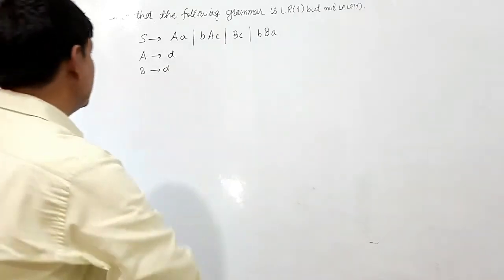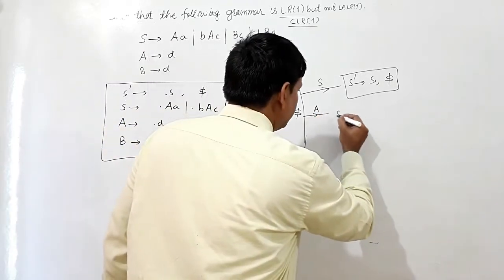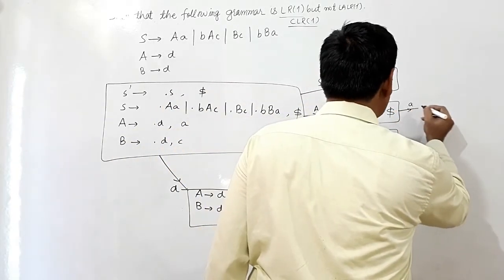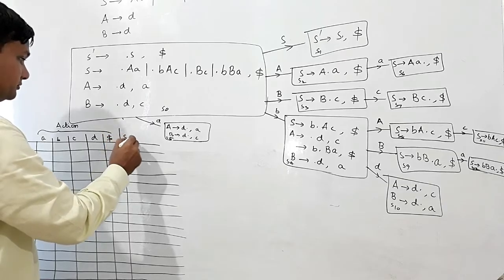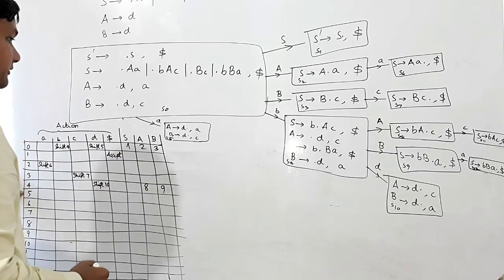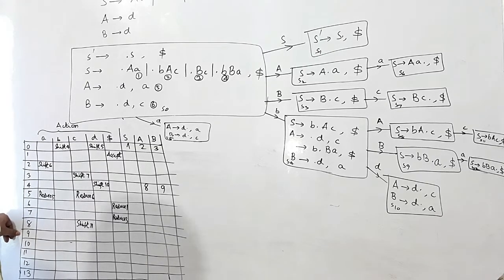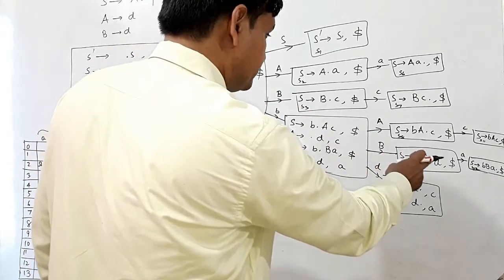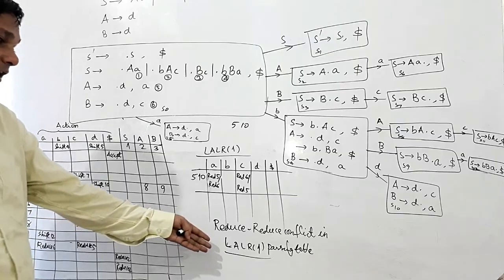EXAMPLE ON CLR(1) PARSING AND LALR(1) PARSING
Here, LALR(1) parsing table and CLR(1) parsing table has been constructed for a grammar